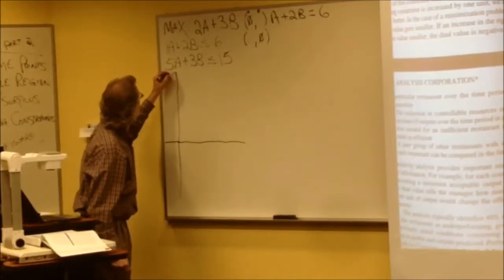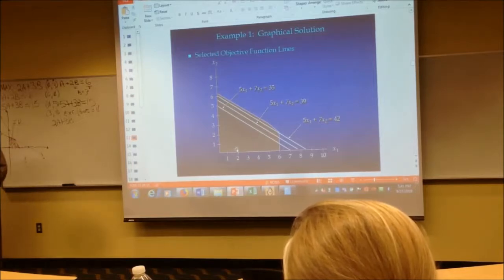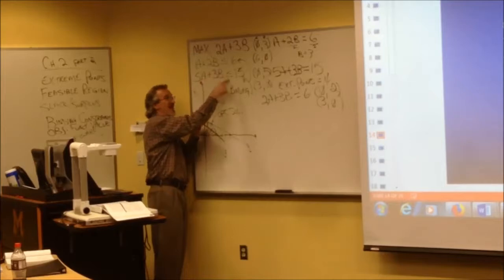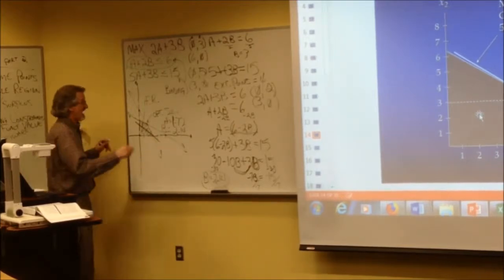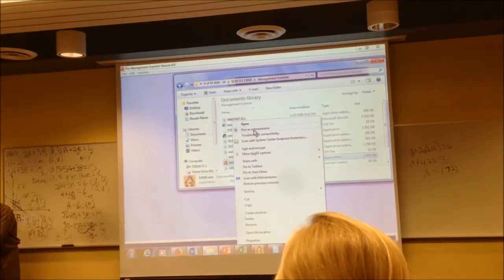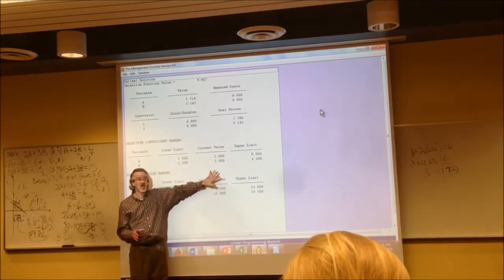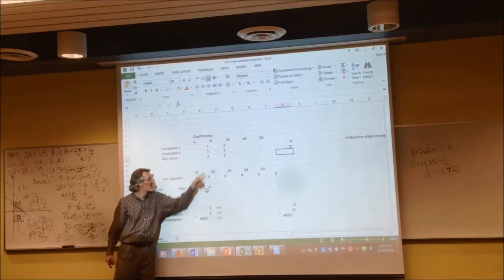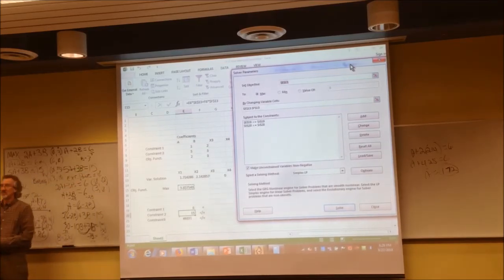Ch 2 part 2 313 F18 sect 2 (Prof. McCarthy)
Ch. 2 part 2 Graphing Linear Programming  Management Science  University of Michigan - Flint  Professor McCarthy  Fall semester 2018 from Thurs. 9/27.